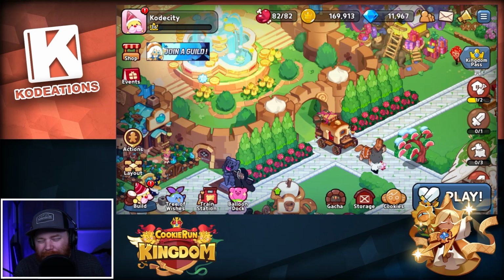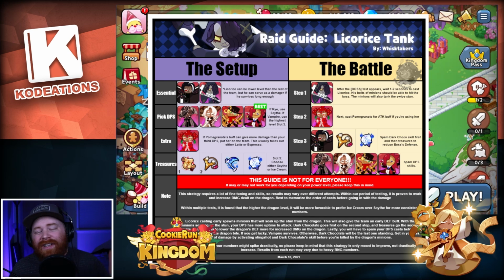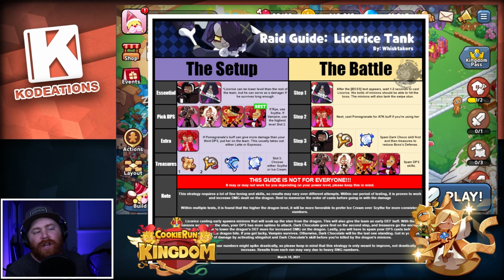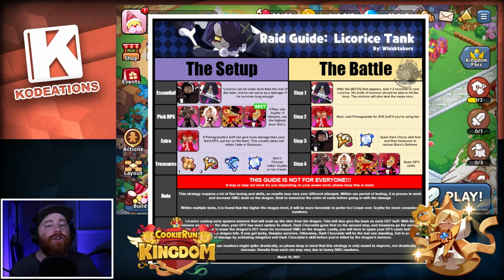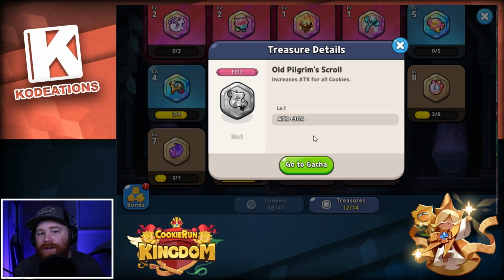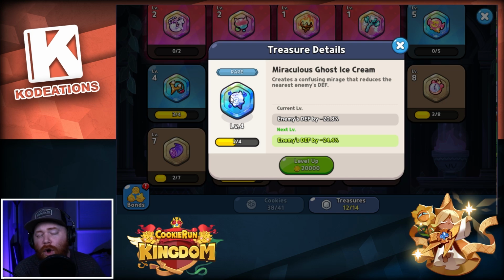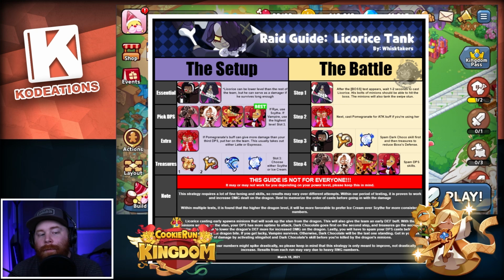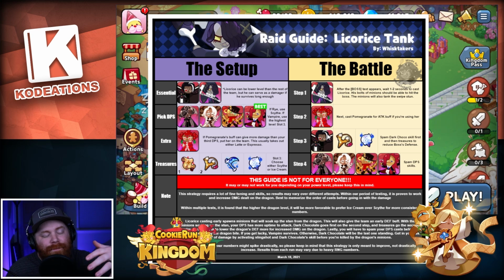Guild Boss Meta Team! (Licorice Tank) -Cookie Run Kingdom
Guild Boss Meta Team using Licorice as a tank! This team composition is currently the meta in Guild Boss Battles. If you follow this guide it will FOR SURE increase your damage output each run! Good luck! As always Thank you for the support!